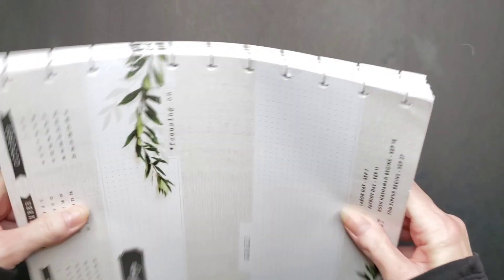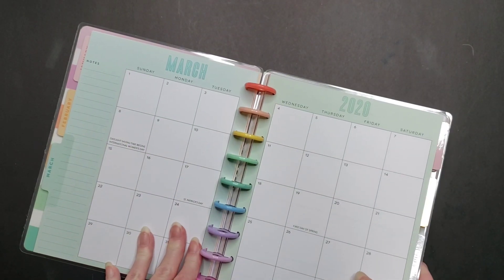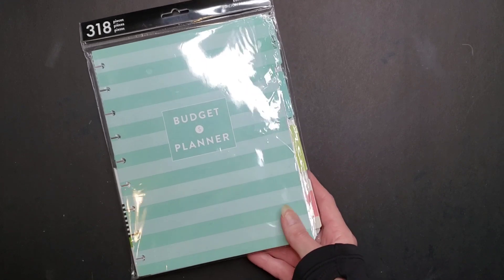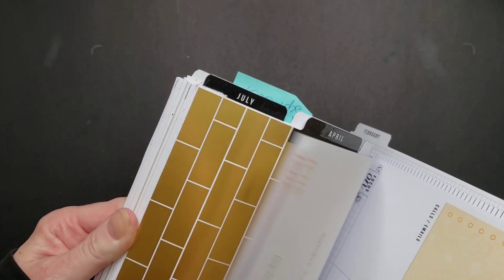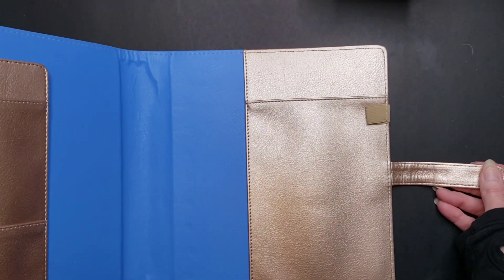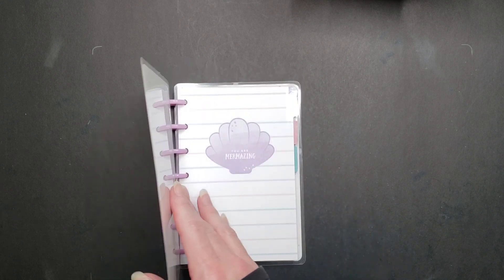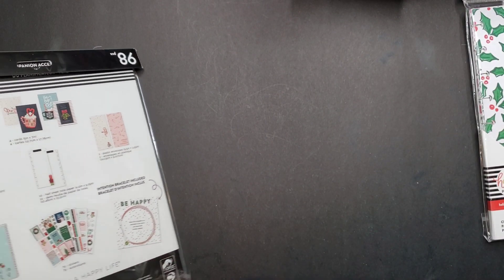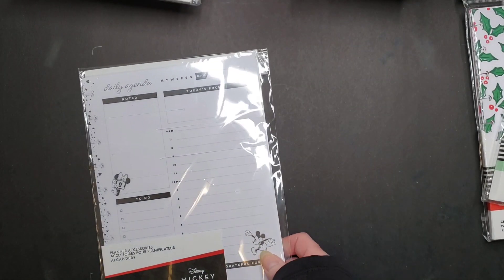PLANNER DESTASH PART 1 | DESTASH MY COLLECTION WITH ME | HAPPY PLANNER SUPPLIES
Welcome to The Enchanted Planner. I'm Reenie and I love to create decorative, functional spreads in my planners.

Today, I am beginning the process of destashing my happy planner supplies. In this video, we are tackling two bins in my office full of planners, notebooks, accessory packs etc.

Slide into my DM and say hi!